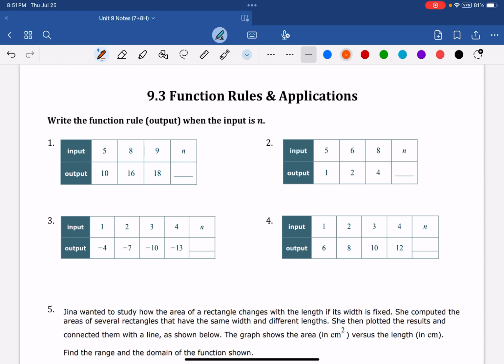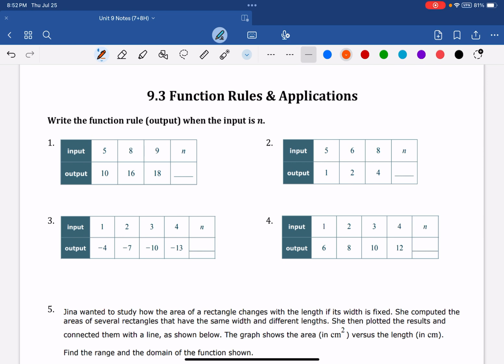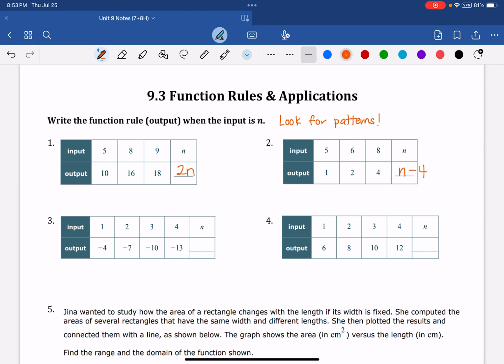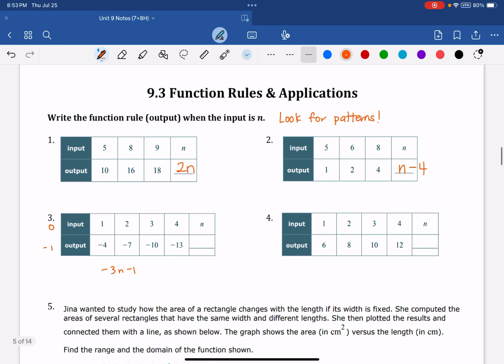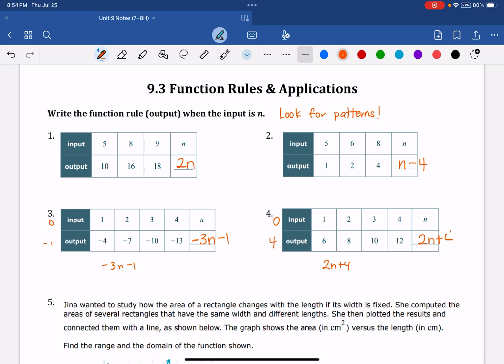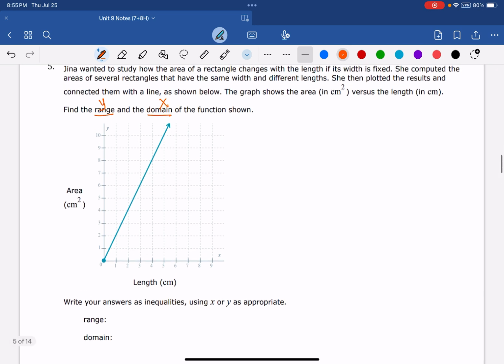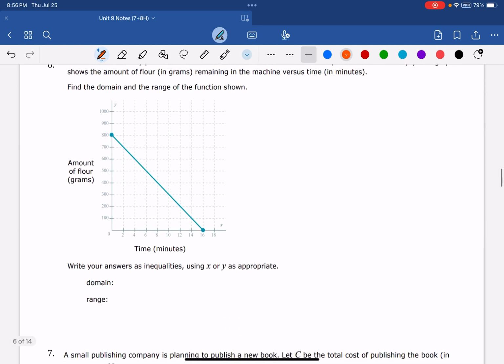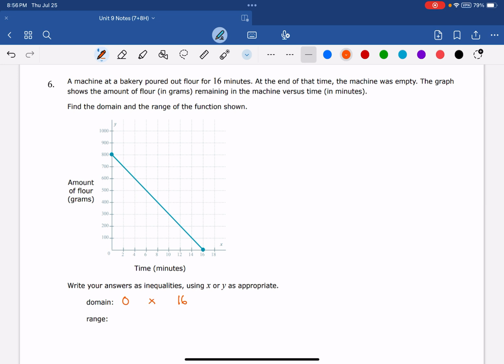9.3 pt 1 Function Rules & Applications (7+8 Math Honors)